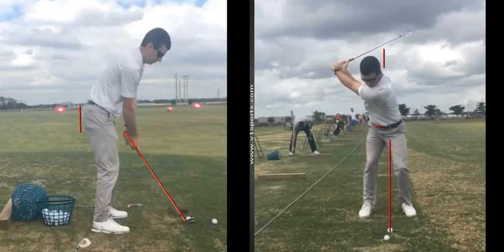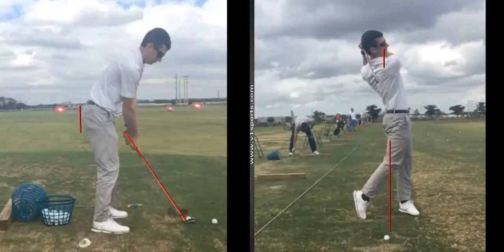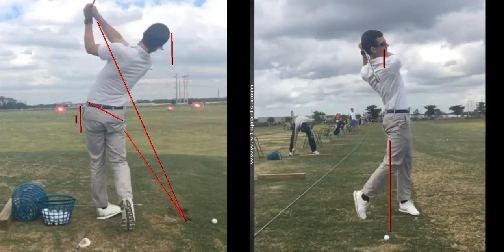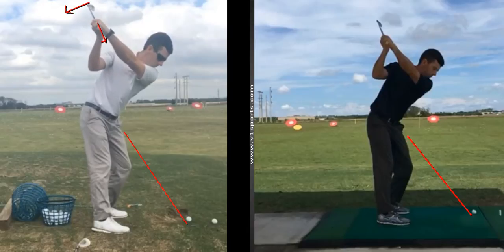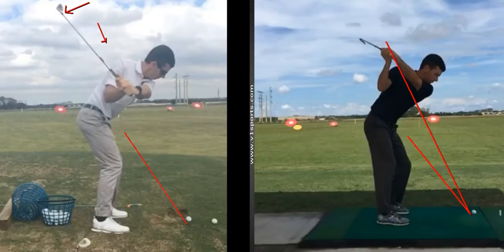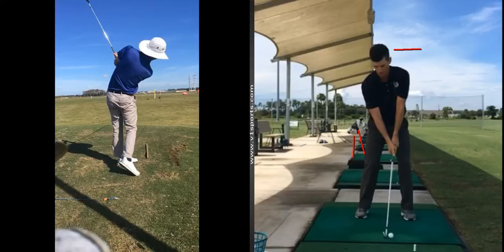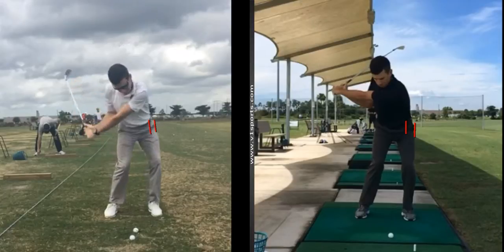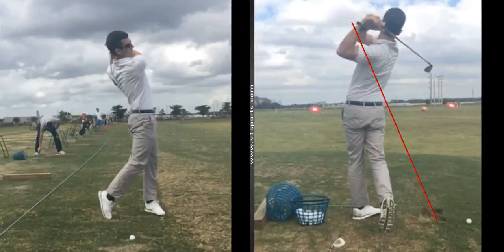Jeremy Wells Golf Swing Update January 2017